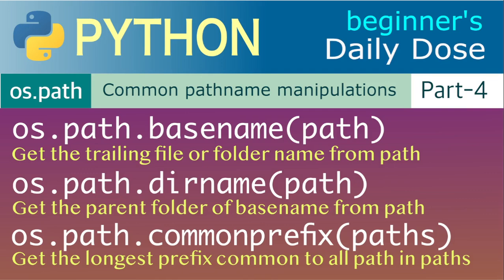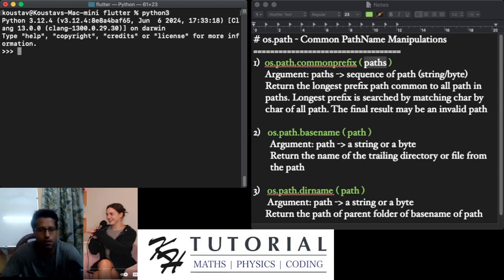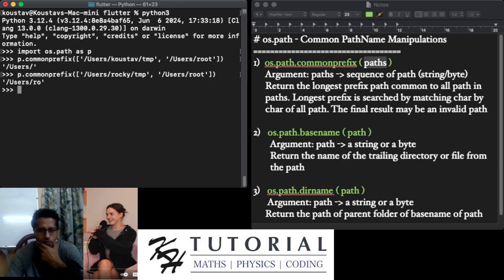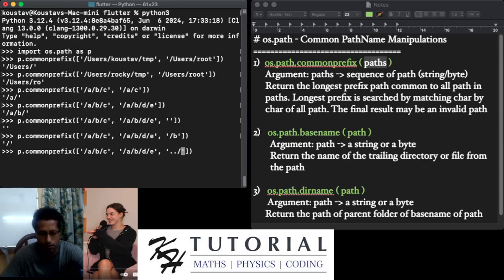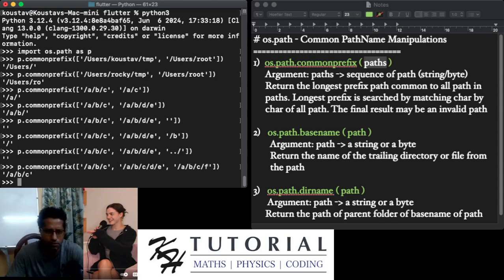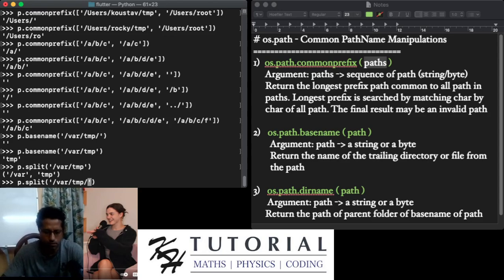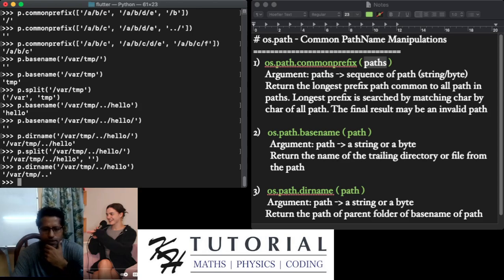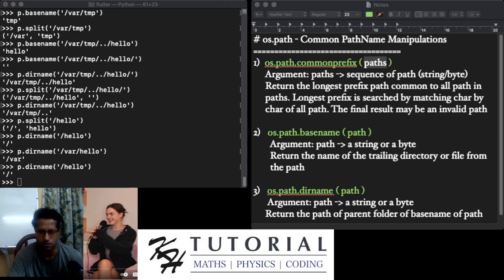PYTHON | Common Pathname Manipulations | Part 4 | commonprefix basename dirname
Hello my dear friends and beginner level python developers !!! In this video I have discussed about the functions os.path.commonprefix(paths), os.path.basename(path) and os.path.dirname(path) from the common pathname manipulations module os.path. I hope this video will be beneficial to you.